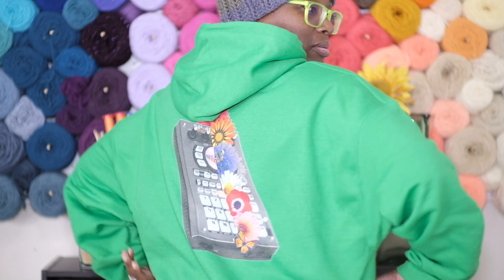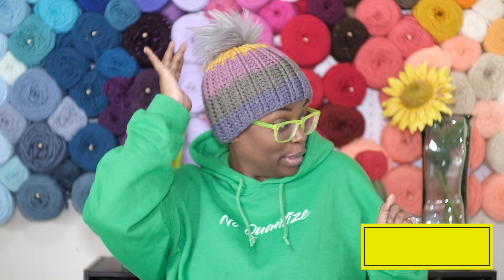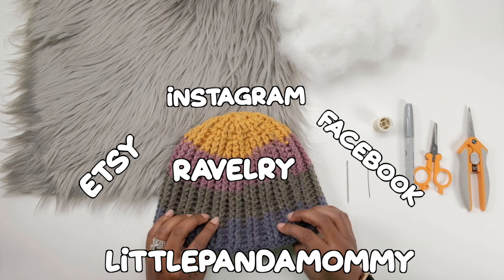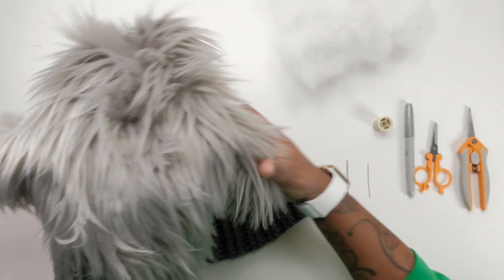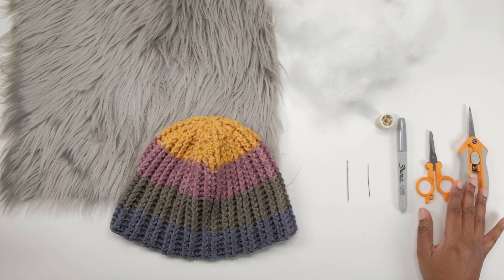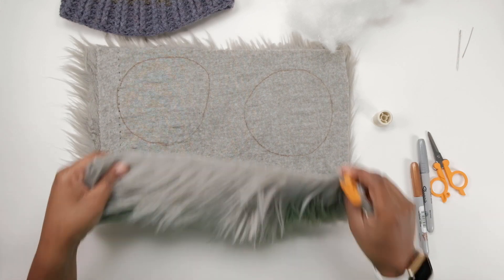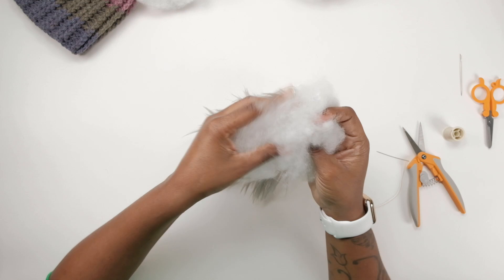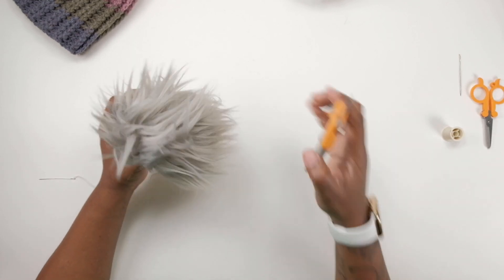DIY Faux Fur Pom Pom | ▶︎ New Technique ◀︎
Learn this new diy faux fur pom pom technique. Who would have thought that using fabric to make a faux fur pom pom would look so perfect and be so easy! Just get your fabric, some polyfil and press play on this video!!

2) This video was not paid for by any persons or manufacturers.
3) I try to keep it fresh and clean.